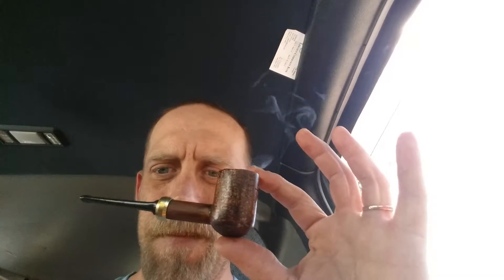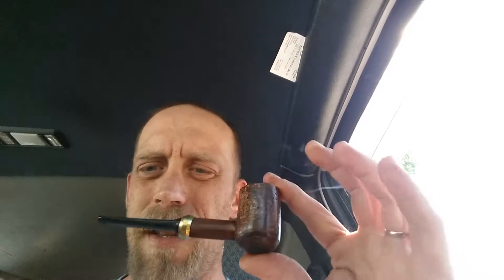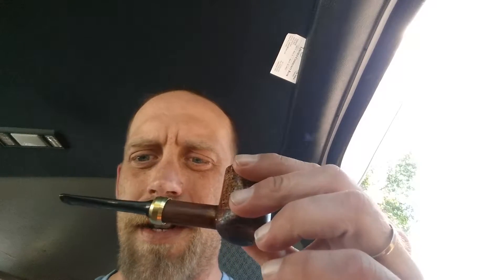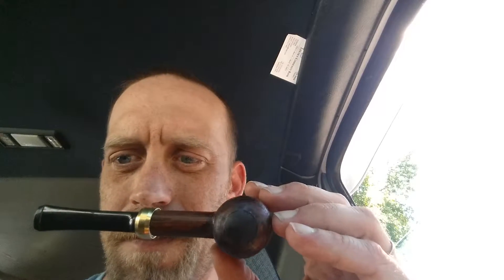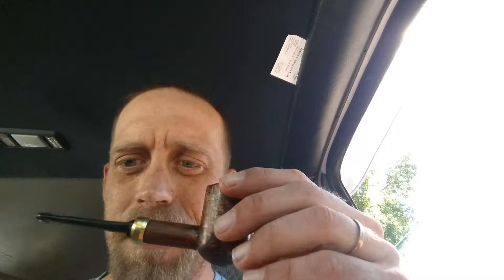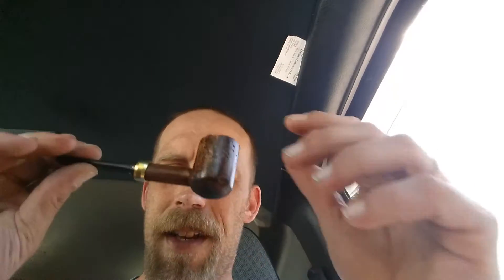Newest Cob Mod.